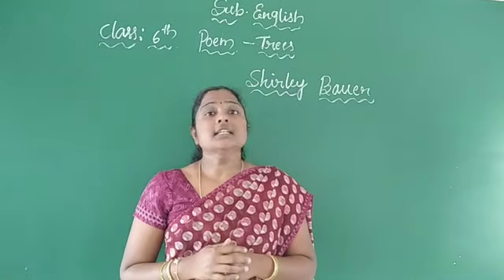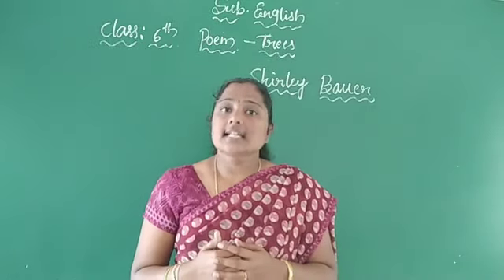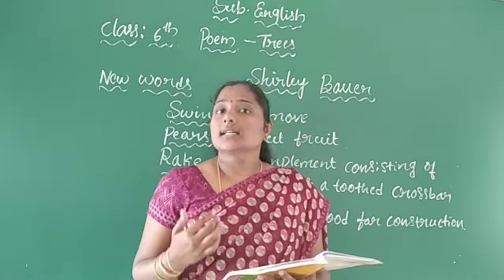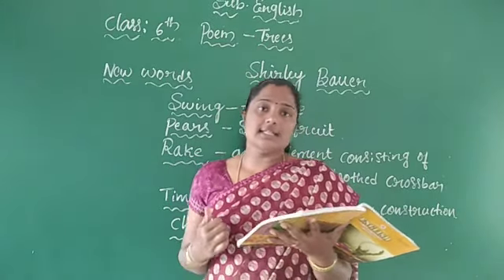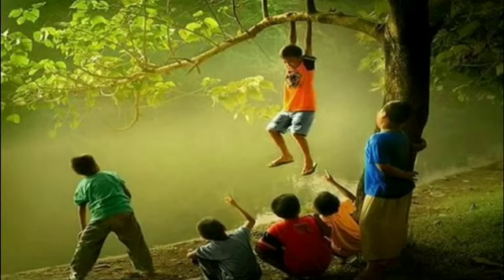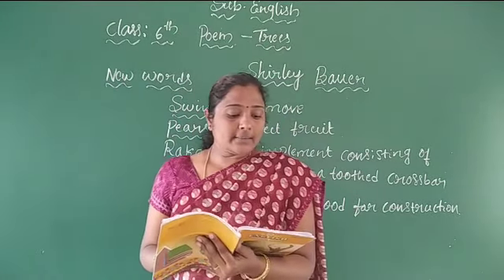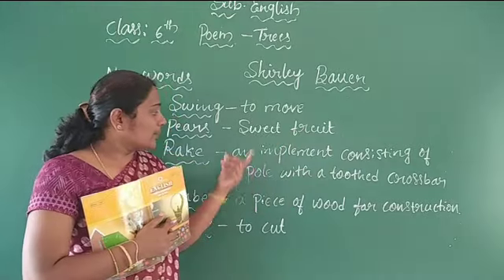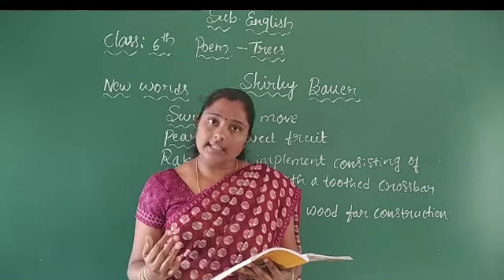6th Stanadard English 1sem 2nd Poem Trees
6th Stanadard English 1sem 2nd Poem Trees